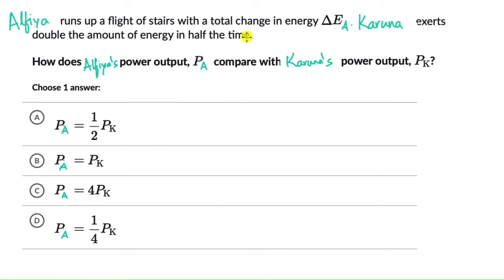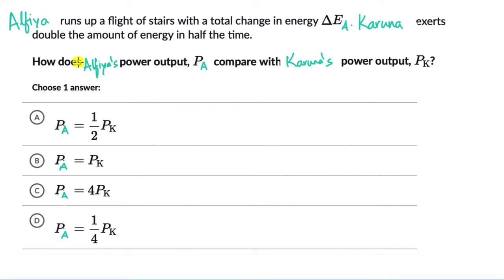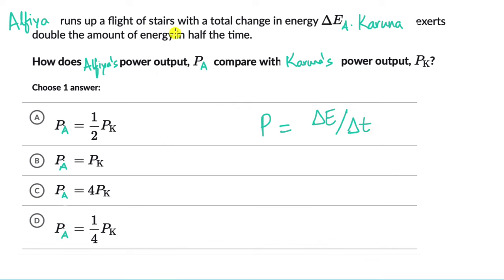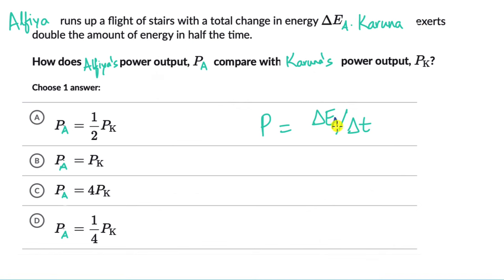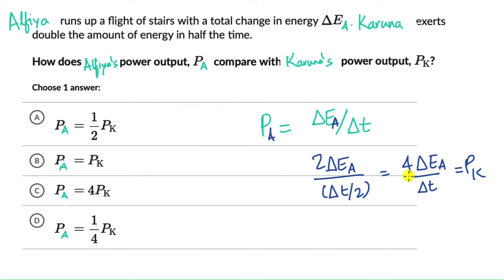Worked example: Power | Work and Energy | Physics | Khan Academy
Let's solve a question on Power!